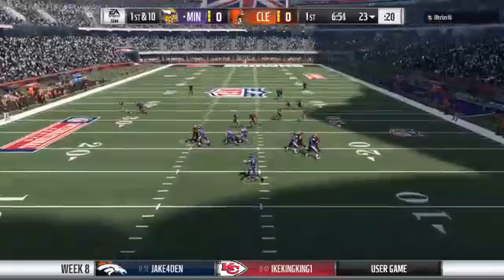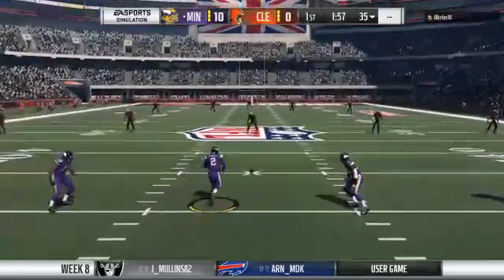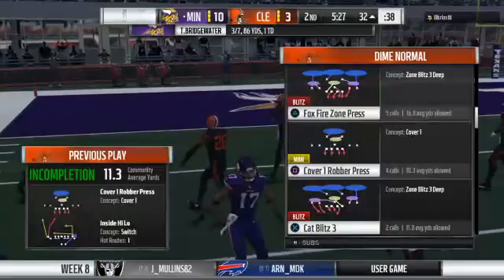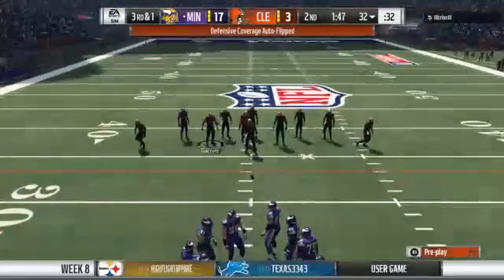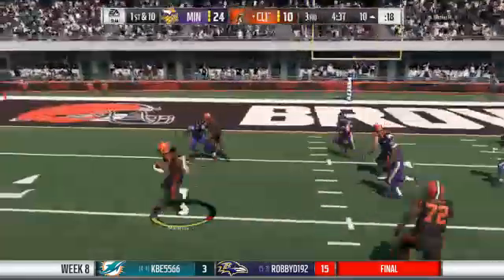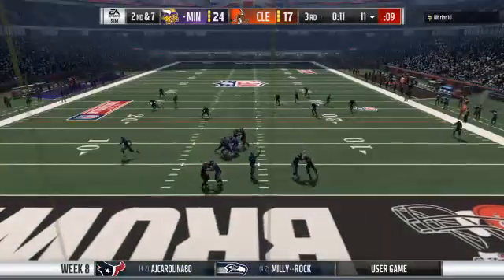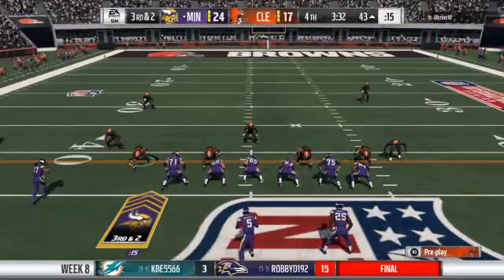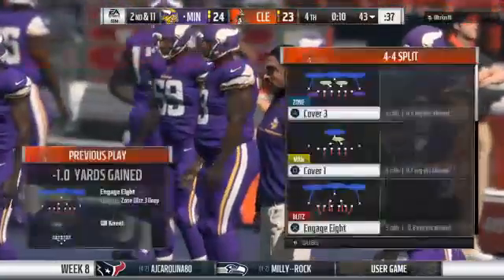CrazyANTs_'s Live PS4 Broadcast